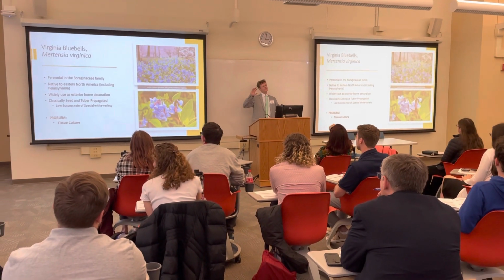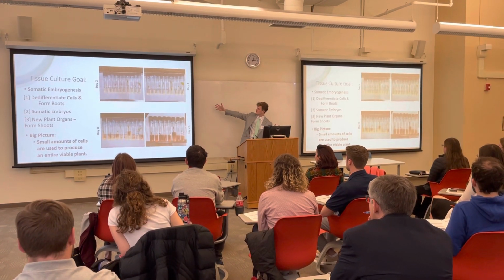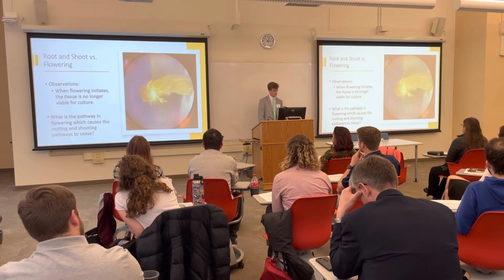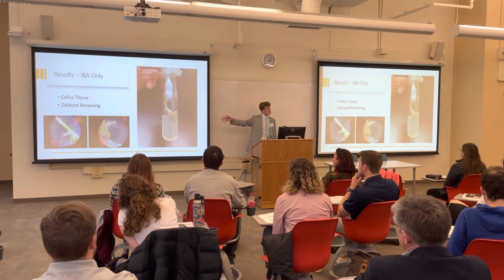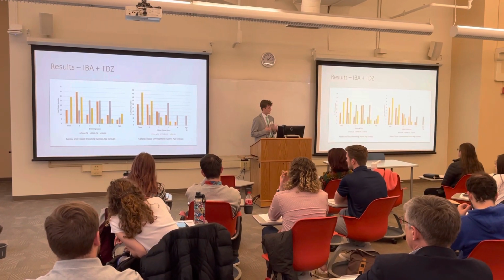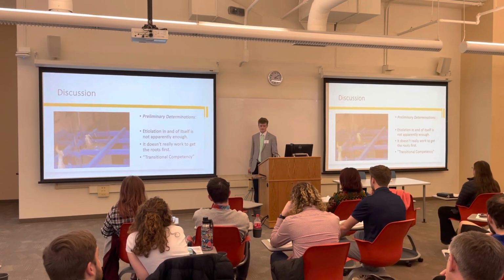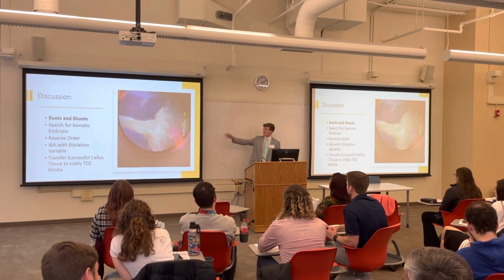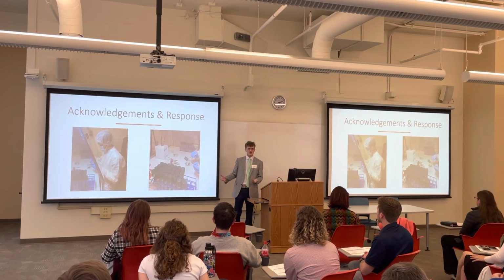Tissue culture propagation of Virginia bluebells. Pennsylvania Academy of Science 2023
Presented on Sat., Mar. 18, 2023
at the 98th meeting of the Pennsylvania Academy of Science
at Gannon University, Erie, PA